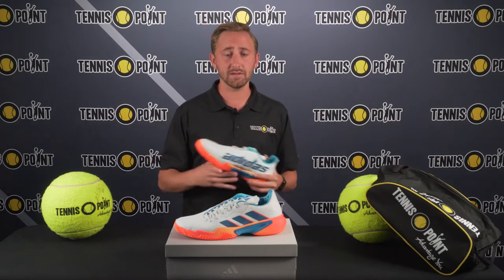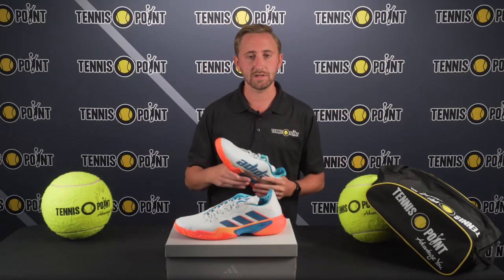The adidas Barricades, the 12th Edition. This high performance court shoe is ready for battle! \\\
The Skinny on the adidas Barricade:

Hard Court Outsole - An Adiwear outsole with a herringbone profile creates the perfect balance of traction and durability on hard court surfaces

Intuitive Lacing - The laces are connected to internal webbing so when you tighten them, the tongue perfectly molds to the shape of your mid-foot. The asymmetric lacing system is aligned with the memory foam cushion on the tongue.

Lightweight Bounce cushioning in the heel provides enhanced comfort and flexibility

Sense Pods - Added cushioning around the ankle with geofit air bags

Torsion System - Enhances lateral movement

Size: 10.5 Weight: 14.6 oz

Recommended for intermediate to advanced players

Follow us on social media for more content on the latest and greatest products in the game and to stay in the loop on what's going on in the tennis world! ⬇️⬇️⬇️